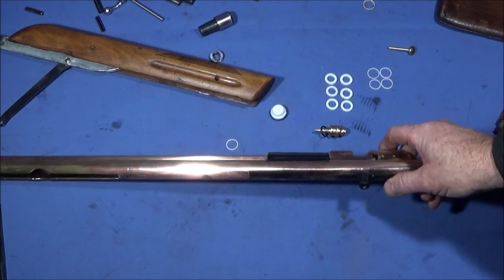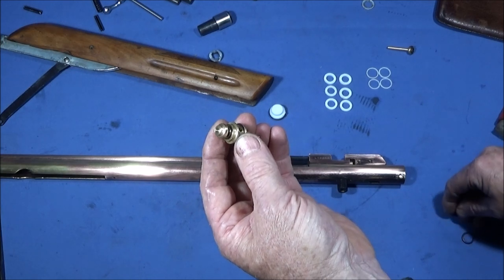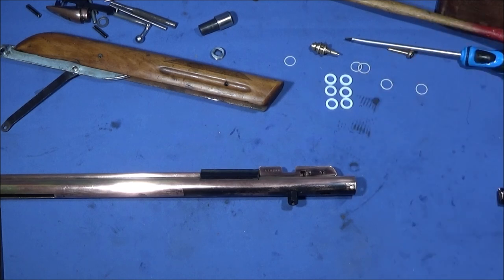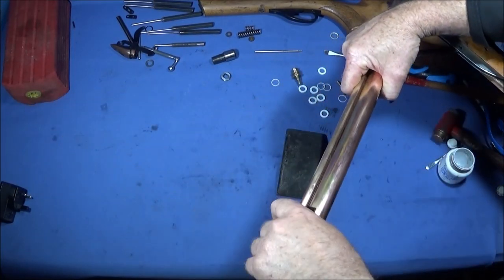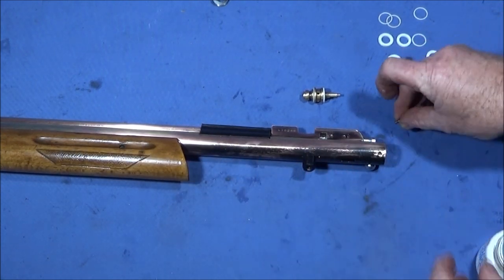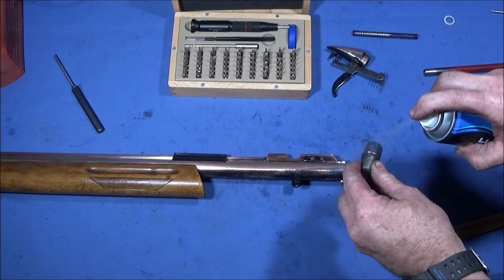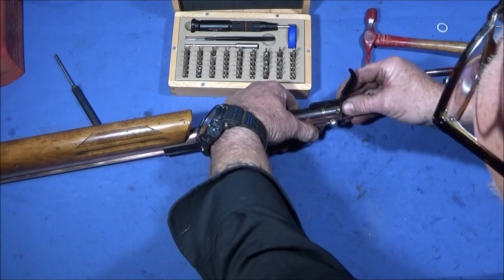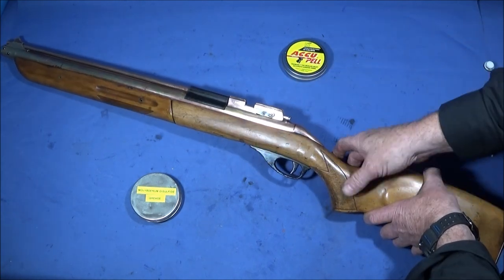Setra Pump Up Air Rifle Repair, + Complete Reassembly & Test.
See how I fixed the Setra air rifle showing the complete reassembly and test. SEE LINKS BELOW FOR TOOLS SHOWN & CHRONY USED.